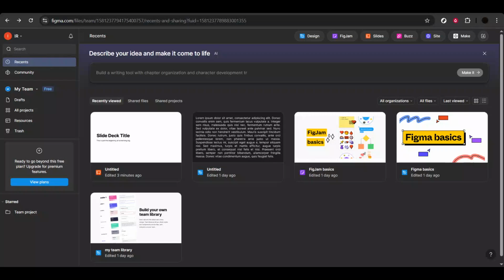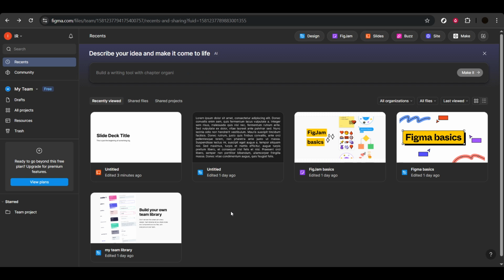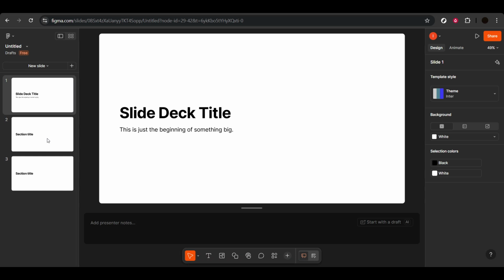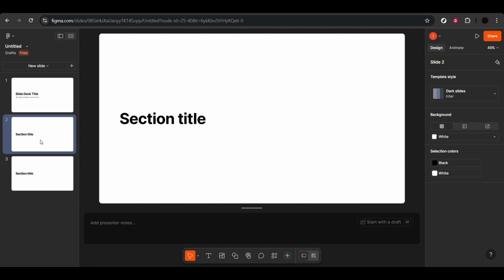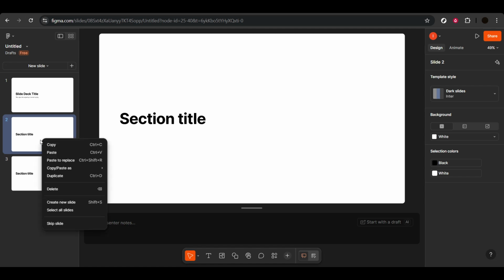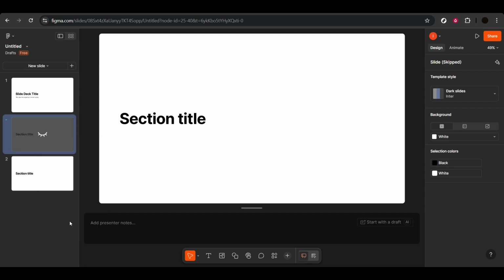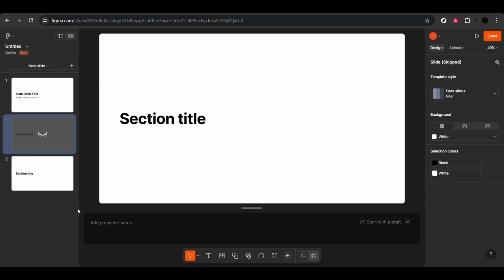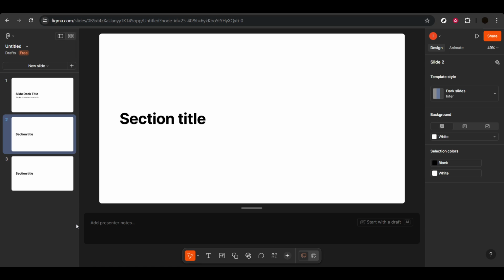How To Hide Slides In Figma Slides (2026 Easy Guide)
🎯 Discover how to hide slides in Figma without deleting them.